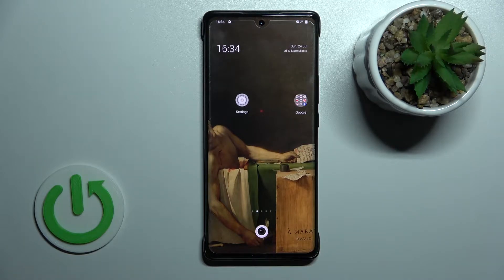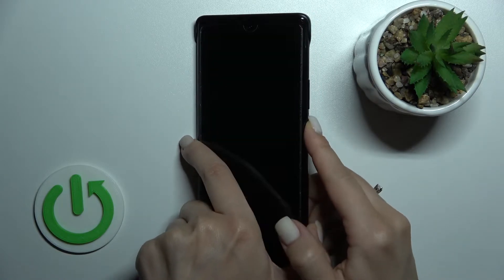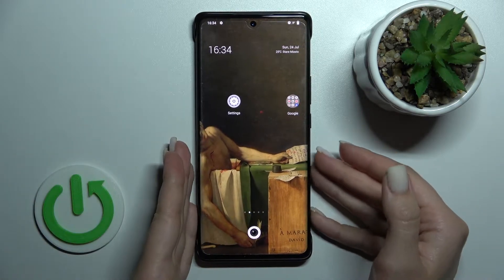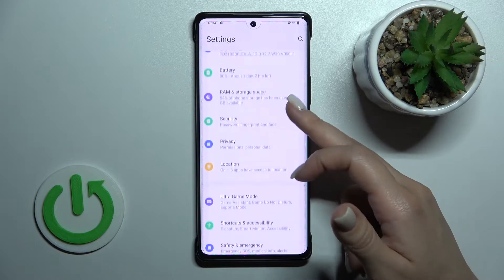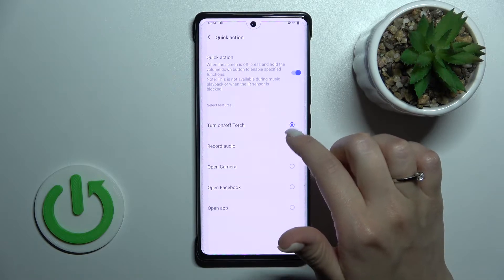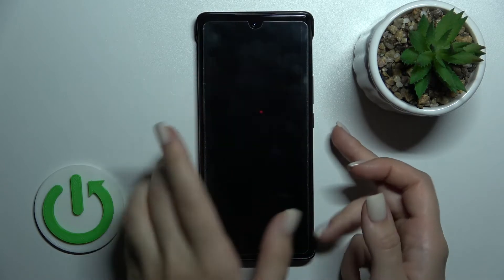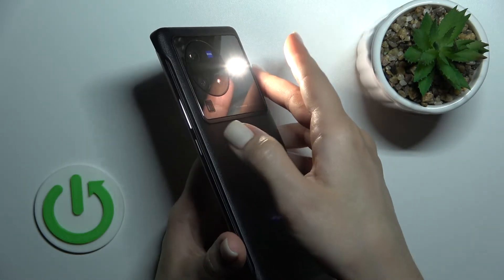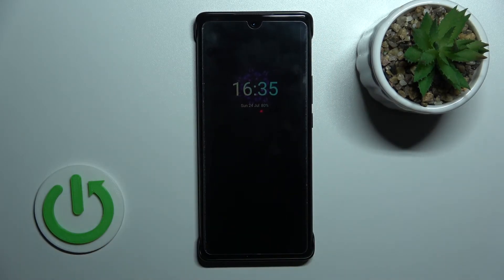How to Activate Quick Launch in VIVO X80 Pro? Double Tap Power Key Feature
Quick Launch is an option that allows you to quickly turn on various features of your phone by pressing the power key twice.